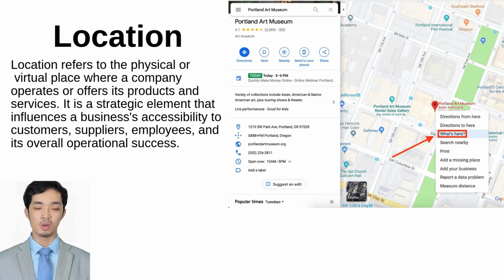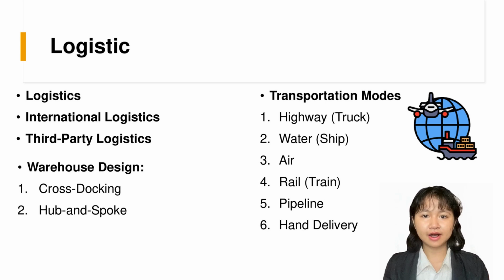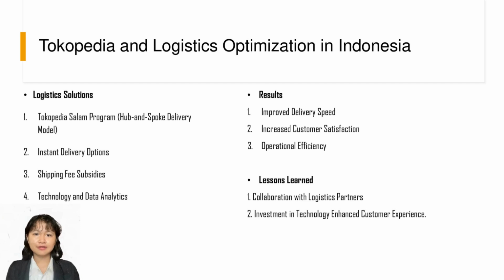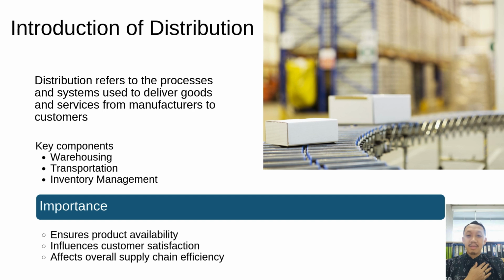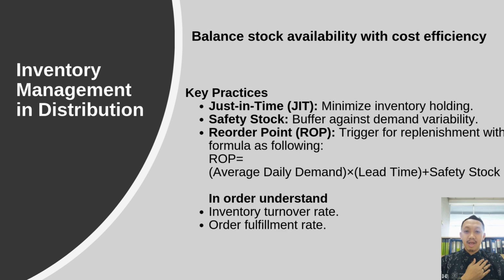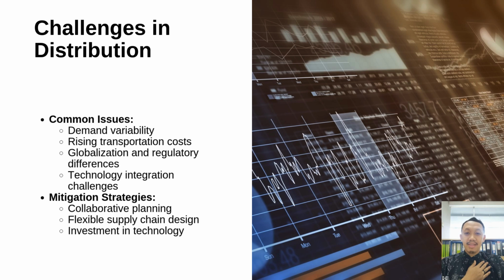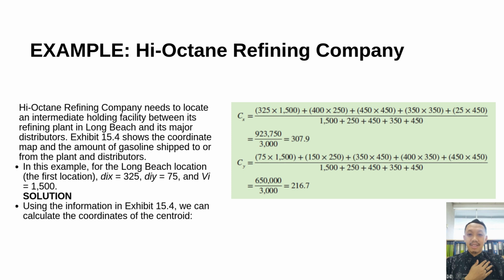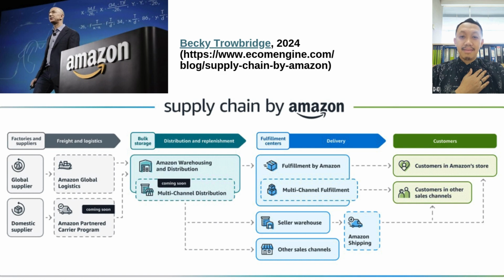Location, Logistic and Distribution of Goods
Describe concept about location, logistic and distribution including transportation. This video inform warehousing design alternative and analyze logistic driven location decision.

Created by
Candra Aam Aminudin
Kevin Purba
Nur Halizah Wulan Nirmala Kanthy
Cc Ari Warokka

Magister student of Management at Universitas Negeri Jakarta